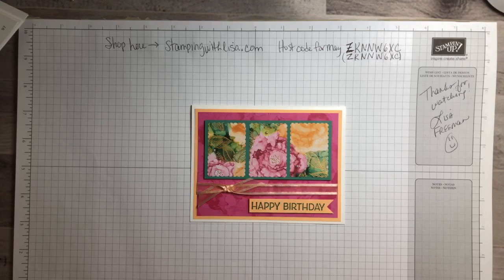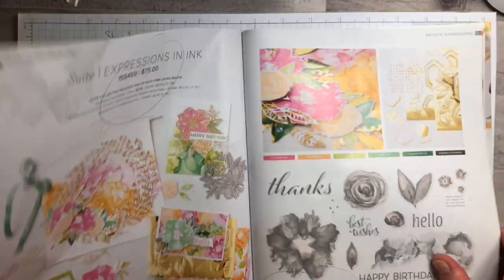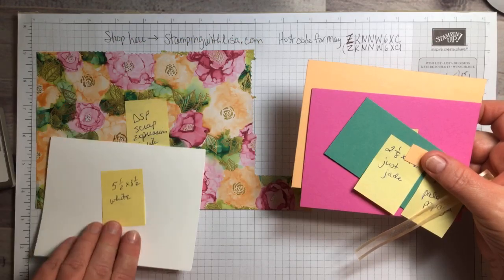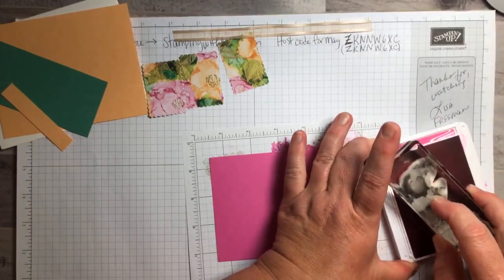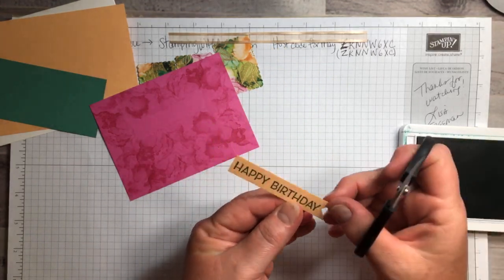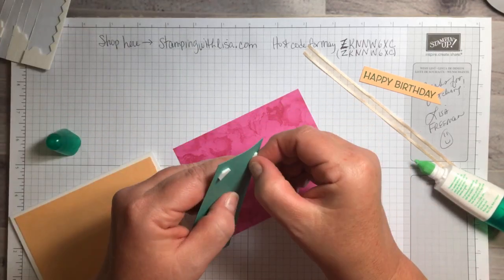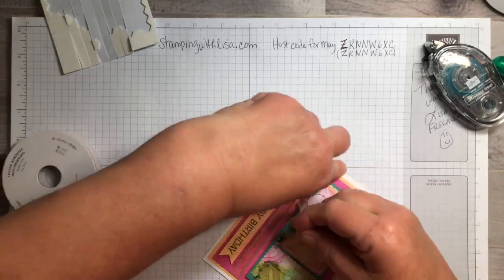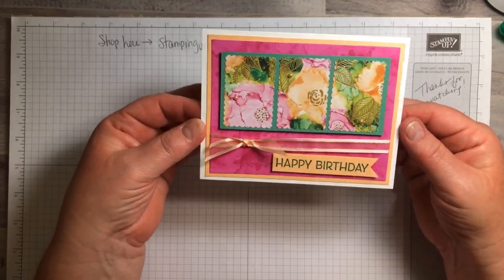Loving the New Expressions in Ink DSP and Artistically Inked Stamp Set!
In this video, I will show you how to create this GORGEOUS card using the New Expressions in Ink DSP from Stampin Up and the Artistically Inked stamp set. It is super easy but looks FABULOUS!